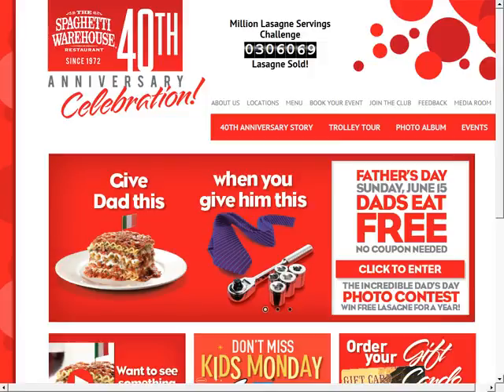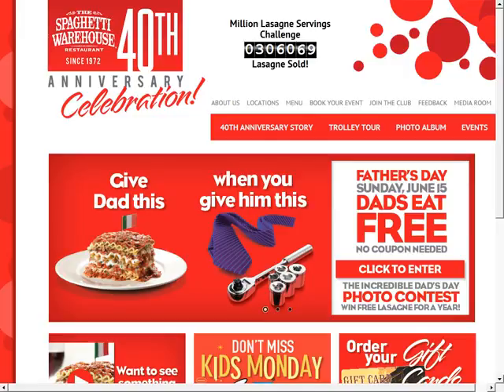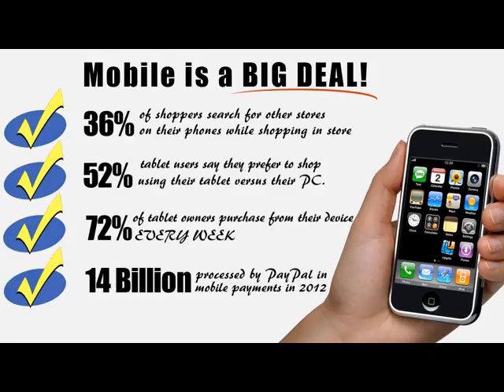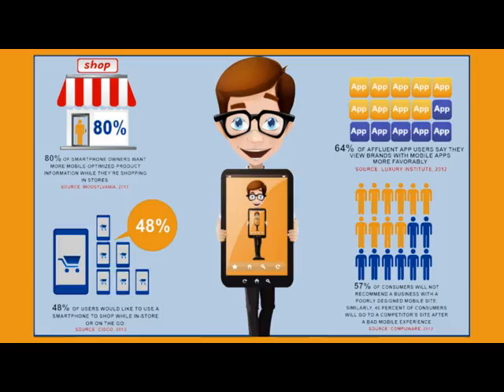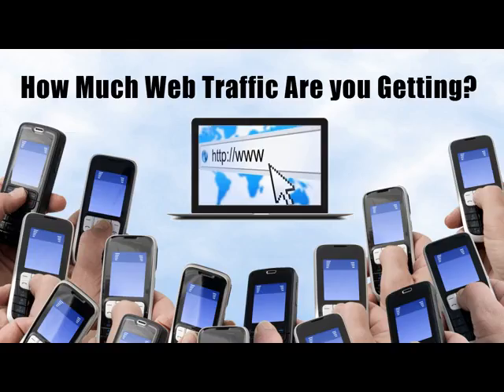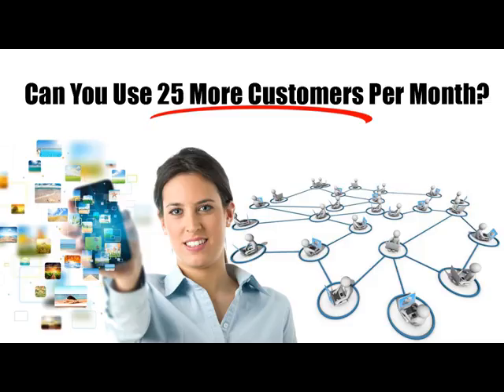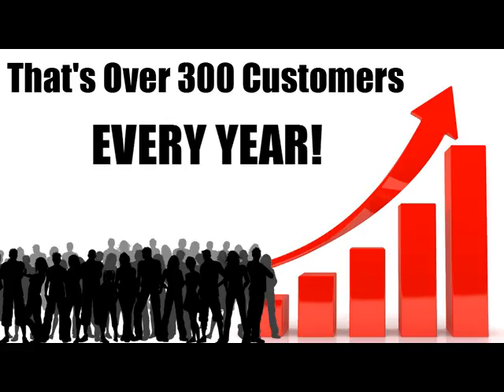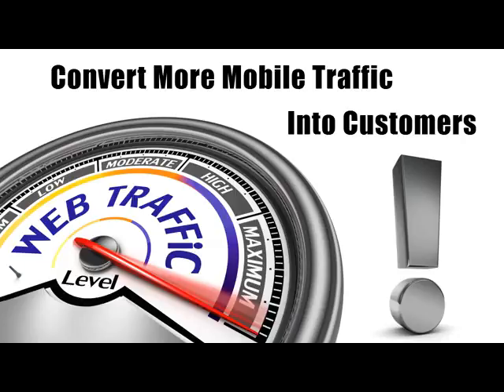You Need a Mobile Website